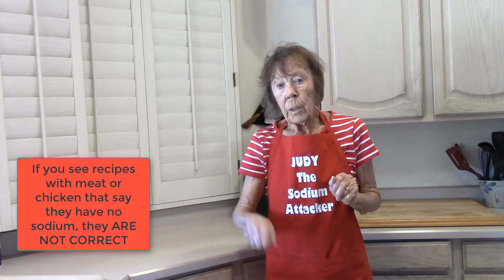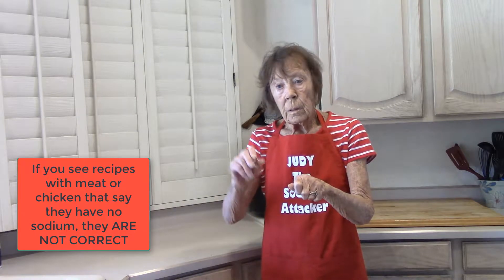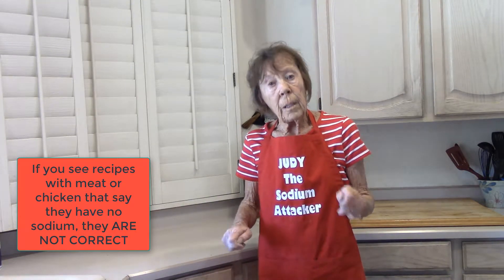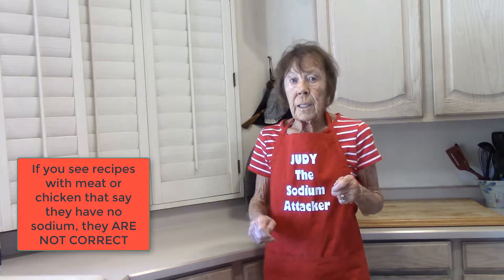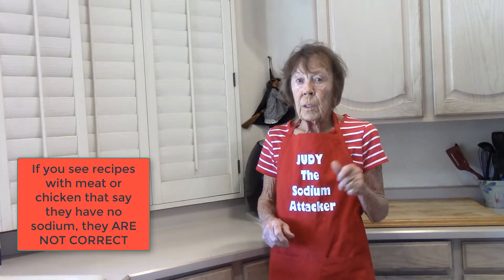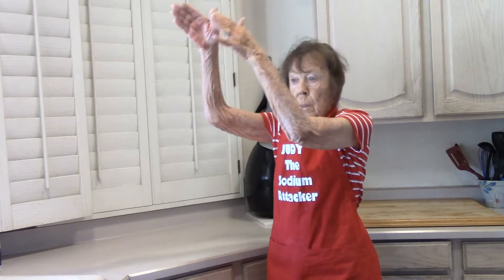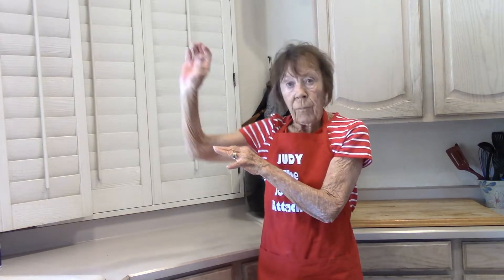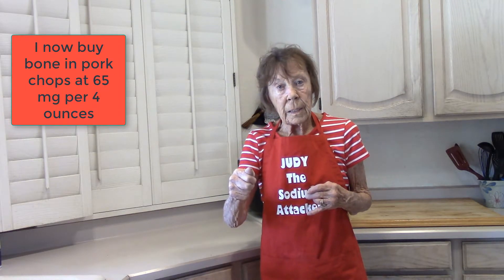SODIUM IN MEAT & CHICKEN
Pick restaurant. Look up nutrition values. Decide what low sodium menu items to have. Enjoy

Click on this link to check out my online Low Sodium Cooking Courses

Meat & Chicken can be packaged in a saline solution (SALT). What we think has 65 mg sodium just might have 260 mg for 4 ounces. No sodium recipes or videos containing meat or chicken ARE NOT NO SODIUM!!